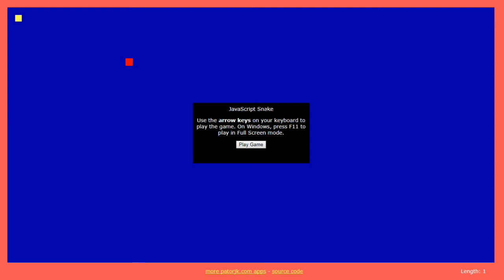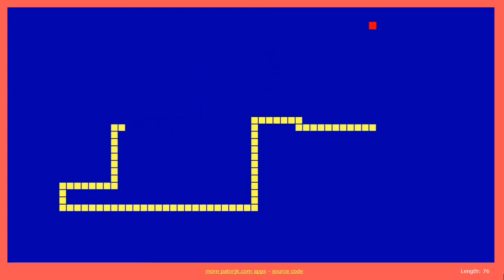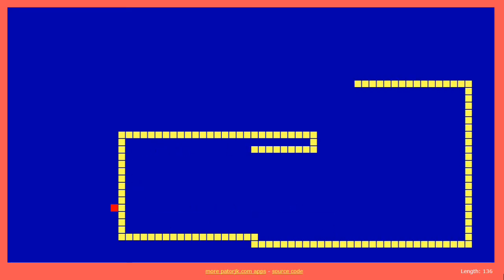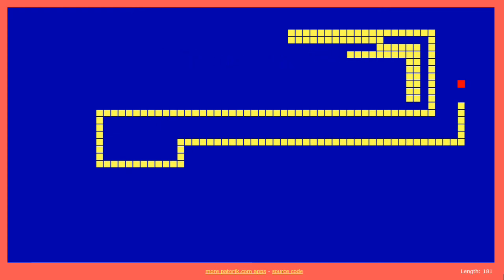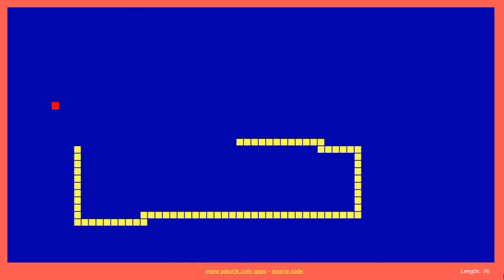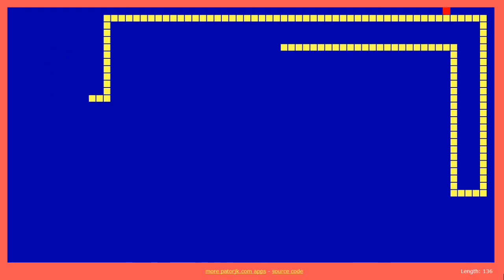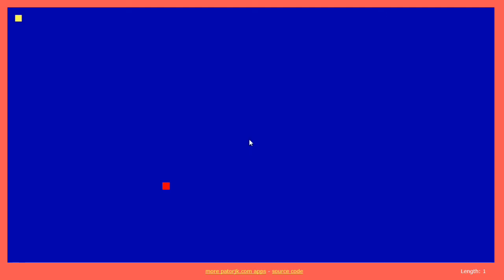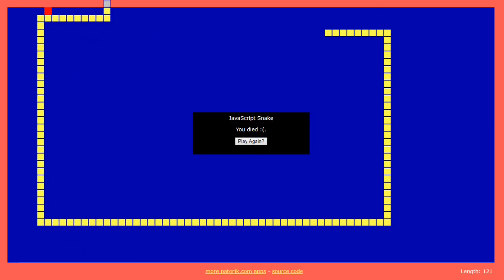MESSY MANEUVERS | JavaScript Snake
Is anyone gonna actually watch this lol

Btw sorry if my commentary sucks, I haven't been in a good mood recently.